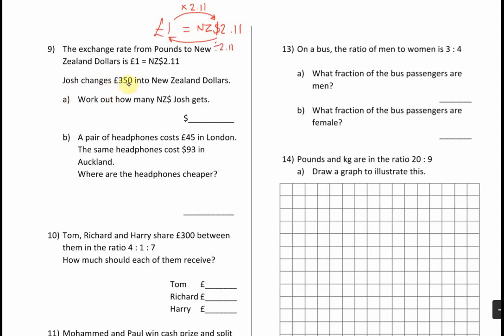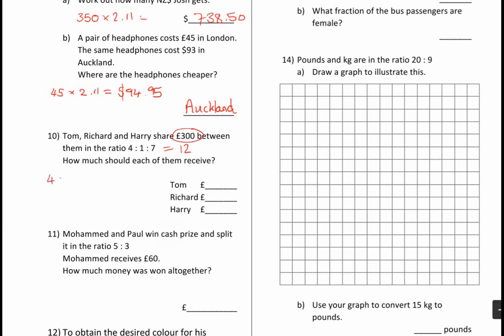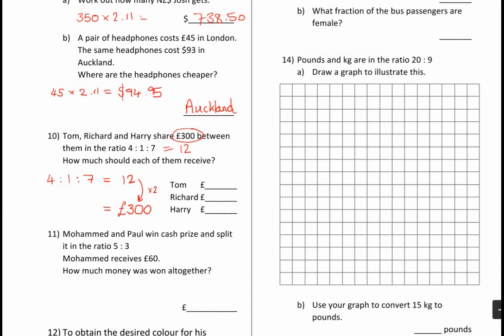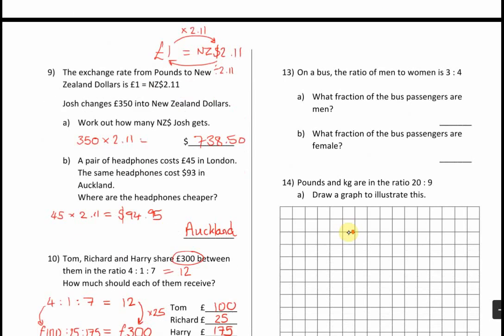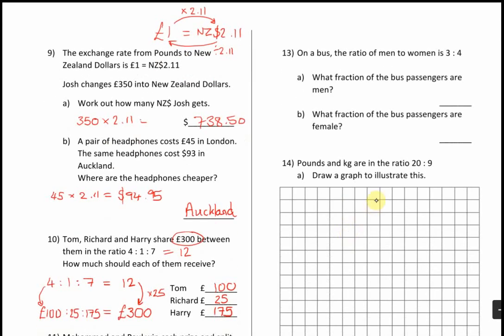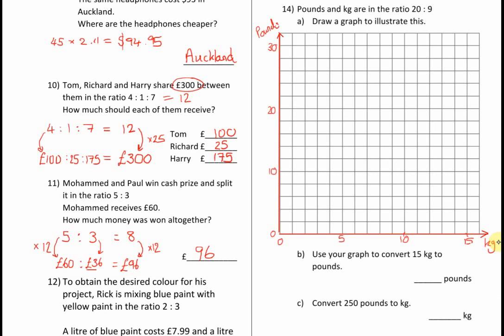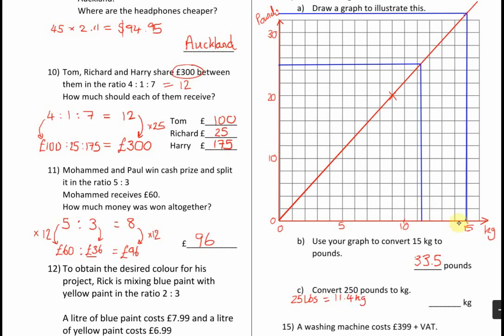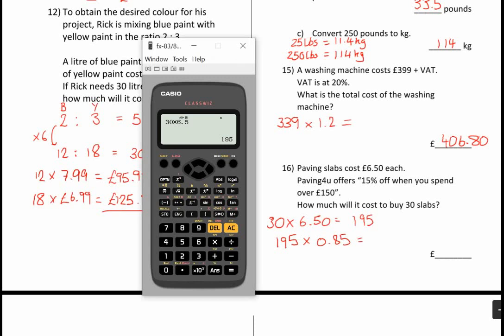Ratio 1H Shadow Test page 2